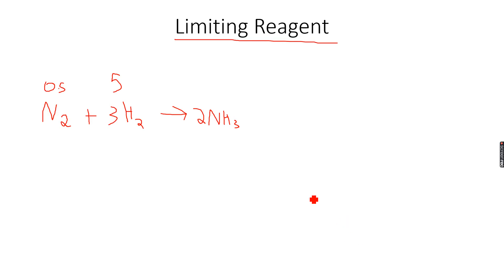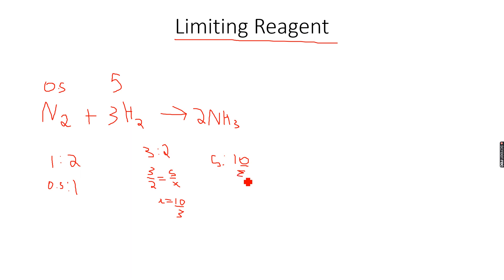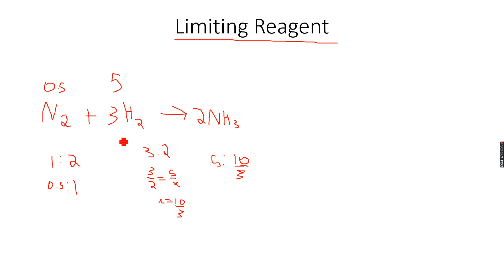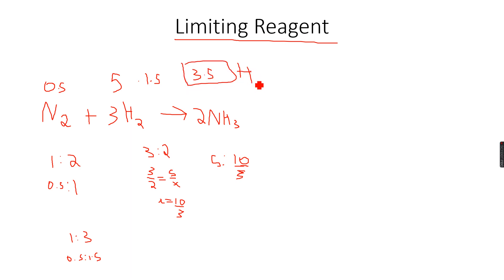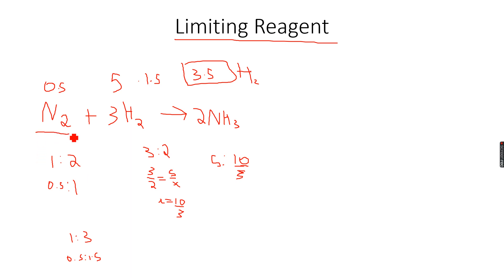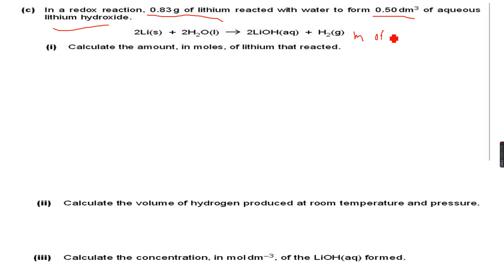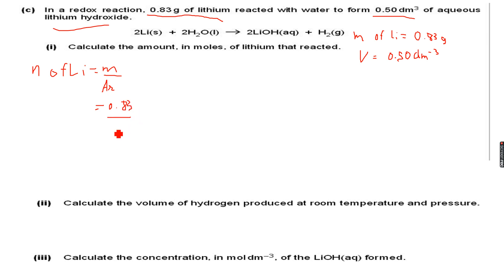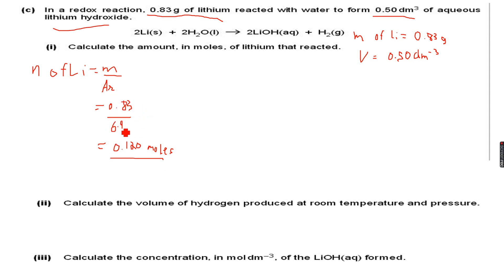AS-Level Chemistry: Moles and equations Part 11